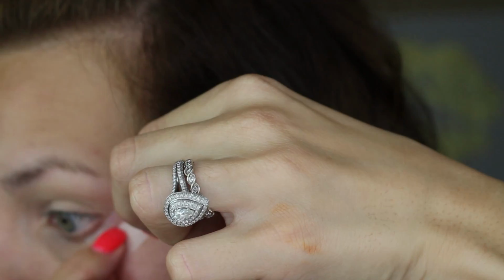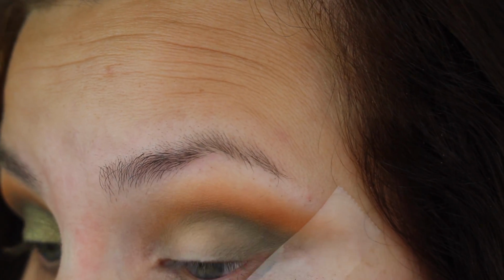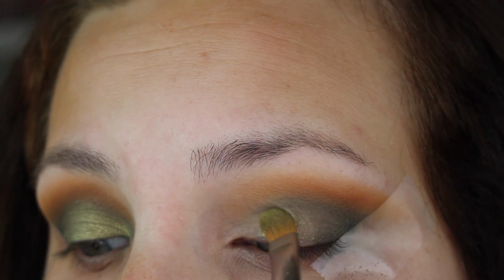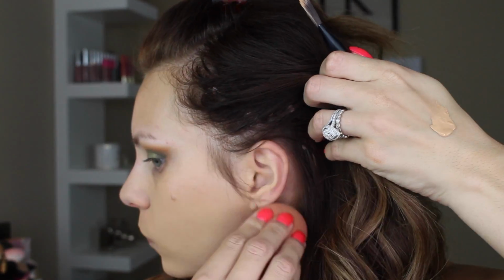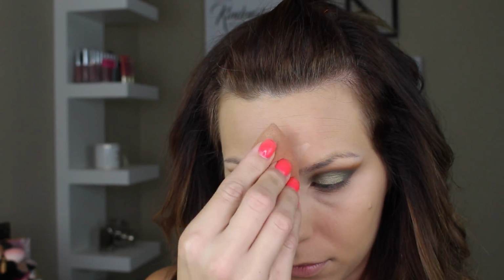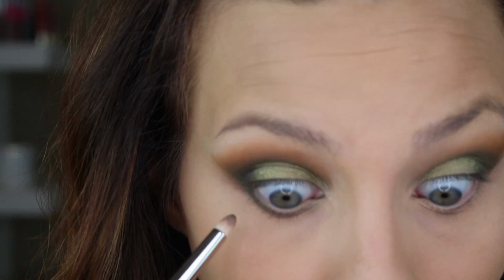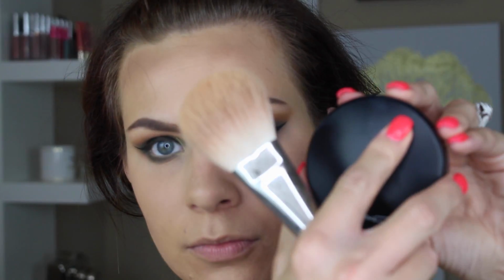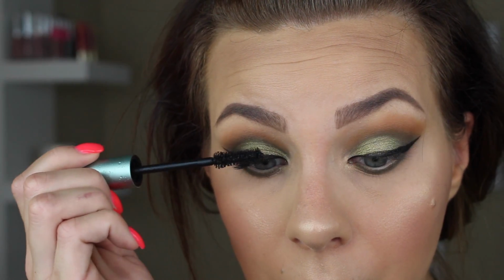Olive Green Smoky Eye | Makeup Tutorial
Hi Guys!! I am so excited to show you this eye look. I love the way it turned out!

Don't forget I am still doing the Modern Renaissance Giveaway at 100 Subscribers!!

Products Used In Order:

(off camera) UD Eye Potion Primer & RCMA NC Powder to set the lids
Shadows - All Makeup Geek - Desert Sands (transition), Dirty Martini (outer V and crease), Enchanted Forest (outer V and crease), Jester (lid)

Makeup Forever Step 1 Hydrating Primer
Urban Decay All Nighter Foundation - 5.0
Urban Decay Naked Concealer - light/ neutral
RCMA No Color Powder
Lower Lash Line Shadows (same as above)
(off camera) Kat Von D Tattoo Liner - Trooper
(off camera) ABH Dark Brown Brow Definer
Becca x Jaclyn Hill - Rose Spritz blush
Becca x Jaclyn Hill - Champagne Pop
Hourglass Ambient Lighting Powder - Luminous Lights
Too Faced Better Than Sex Waterproof Mascara
Ardel Wispies (lashes)
Kylie Cosmetics Gloss - Like
(off camera) UD Chill Makeup Setting Spray